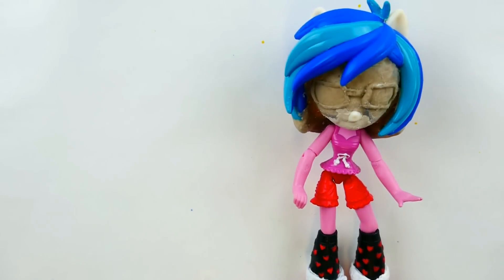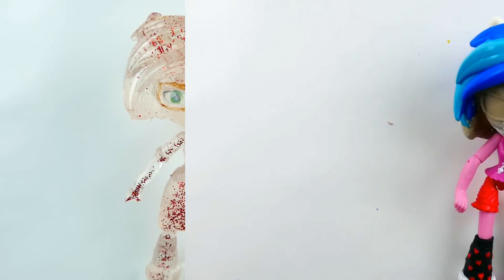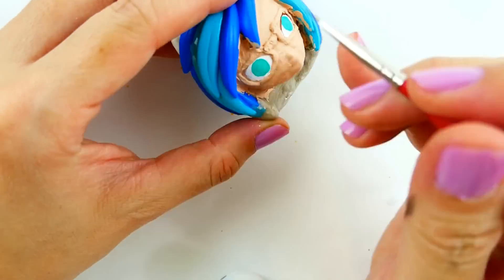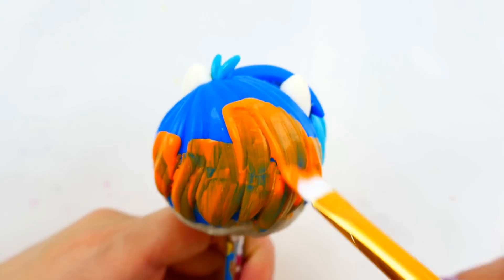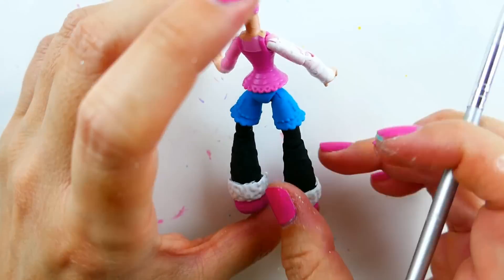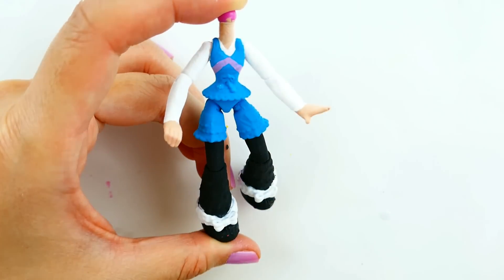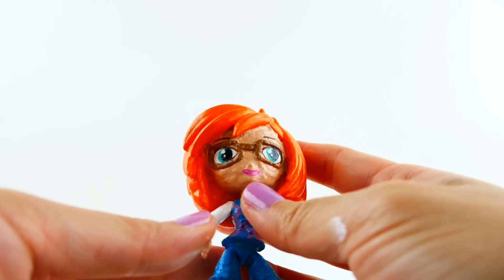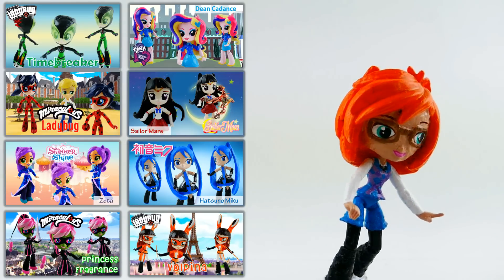SABRINA Doll Equestria Girls Mini Custom Transformed from Vanisher - Miraculous Ladybug Toys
Ready for another My Little Pony Equestria Girls Mini custom doll? We are making a new Miraculous Ladybug toy today. The custom doll is for Sabrina doll from the Miraculous: Tales of Ladybug & Cat Noir show. I will be reusing the head that I used to make the mold of the Vanisher doll. The face of the Equestria Girls mini doll is a bit rough from the heat of the resin that I used to create the Vanisher. But with some paint, I think I can save it.

Sabrina is Chloe's best friend and often helps her get in trouble. When Chloe becomes Queen Bee, I wonder if Sabrina will also be nicer.

The Vanisher is an akumatized villain of Sabrina. She appears as a minor villian in the Antibug Miraculous Ladybug episode. You can see how I made the custom

This MLP custom doll is made from DJ Pon Equestria Girl mini doll from My Little Pony.

Miraculous: Tales of Ladybug & Cat Noir (French: Miraculous, les aventures de Ladybug et Chat Noir; Spanish: Prodigiosa: Las Aventuras de Ladybug Korean 레이디버그 ); also known as Miraculous Ladybug or Miraculous is a very cute animation set in Paris.

Custom Doll Supplies List (These links will take you to Amazon)
Acrylic Paint
ModPodge (to seal paint)
Airdry clay